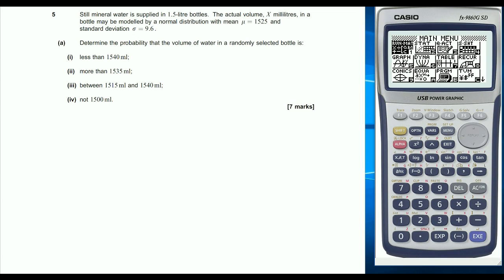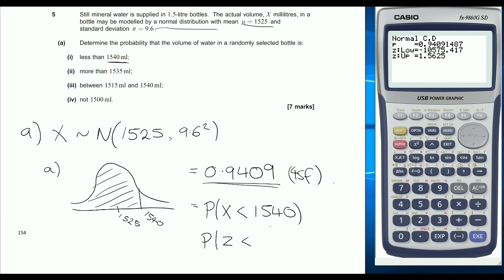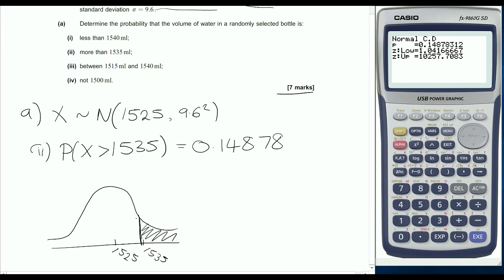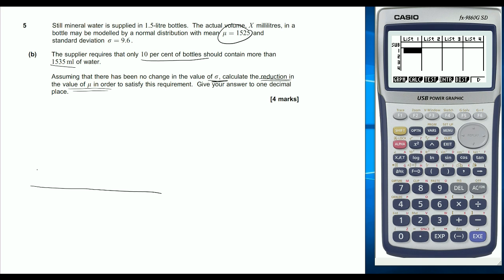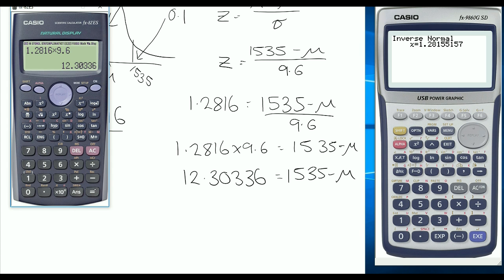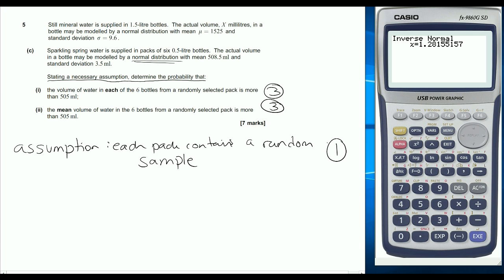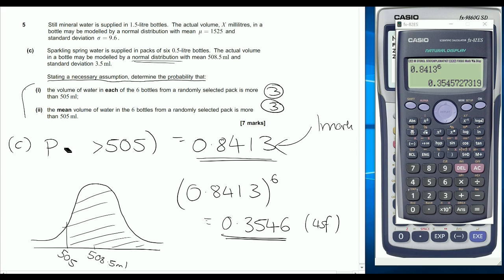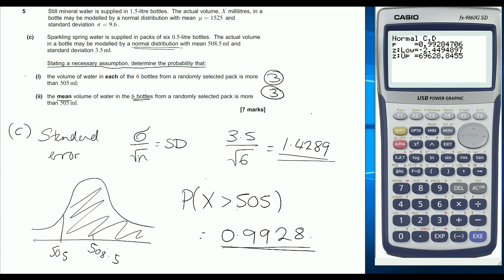AQA SS1B June 2016 - Question 5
Teacher solution for AQA SS1B June 2016 - Question 5